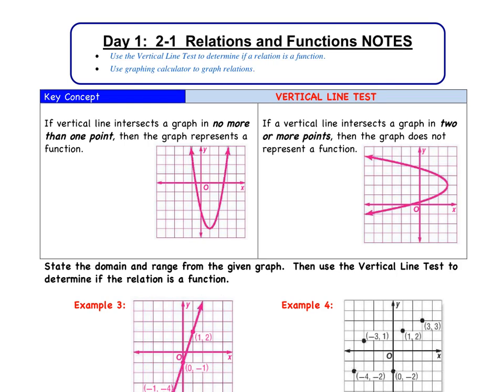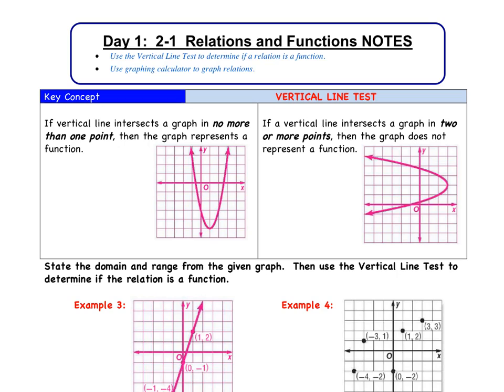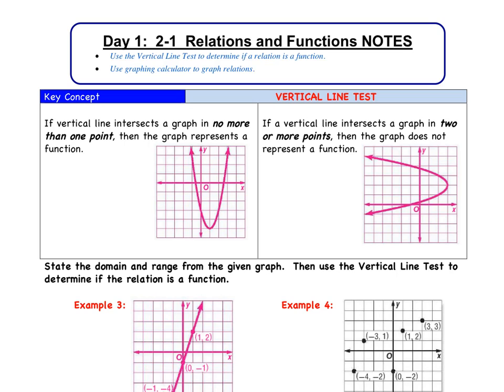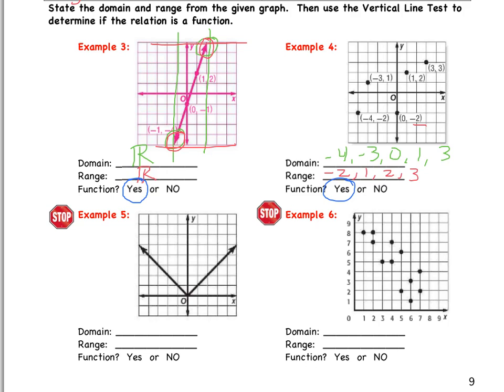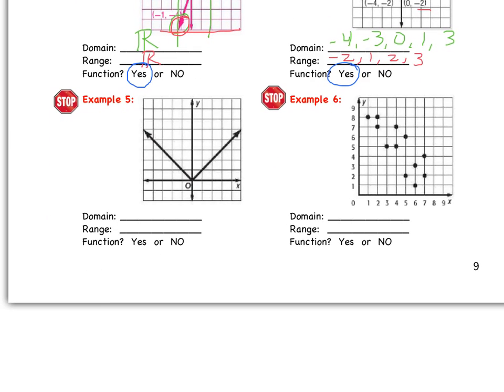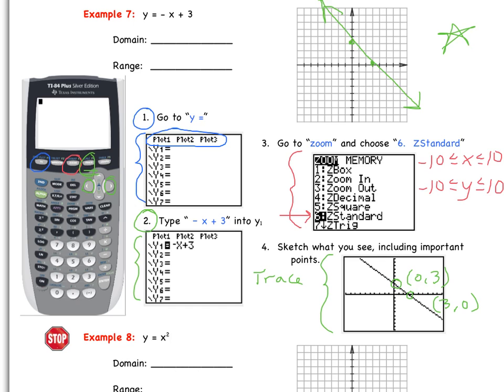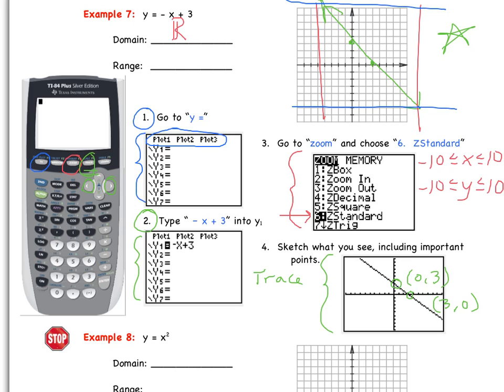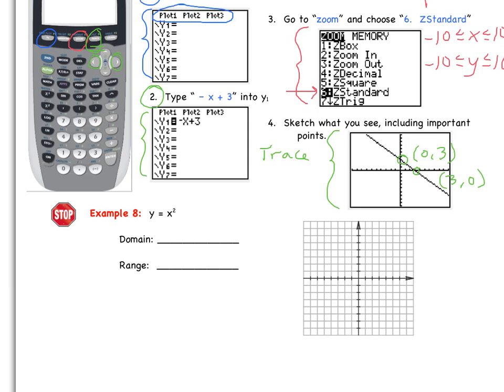Day 1: Relations & Functions (cont'd)